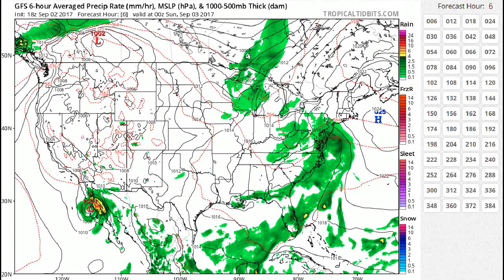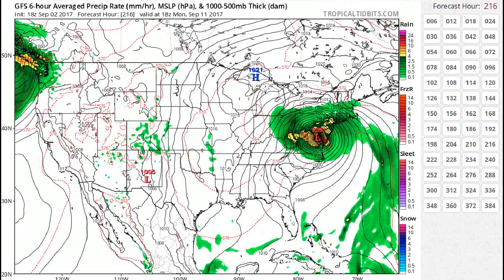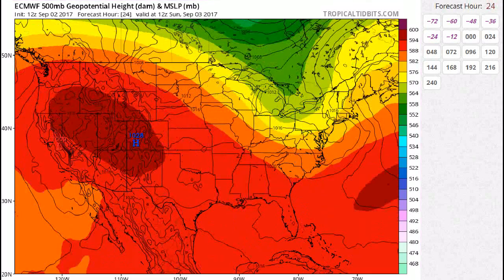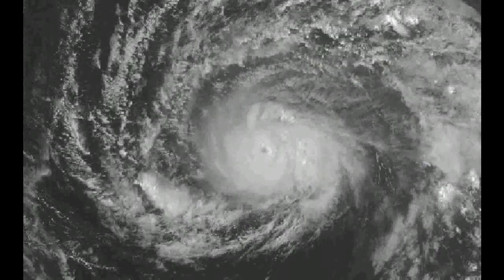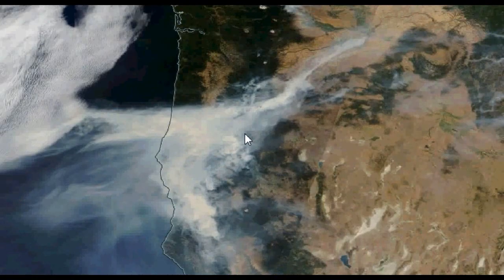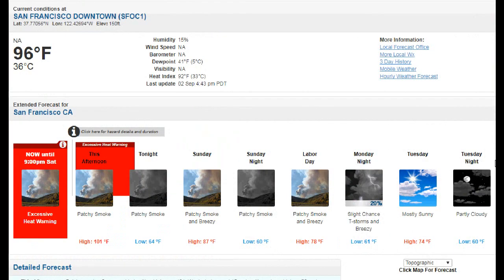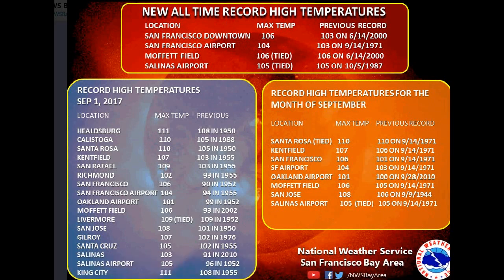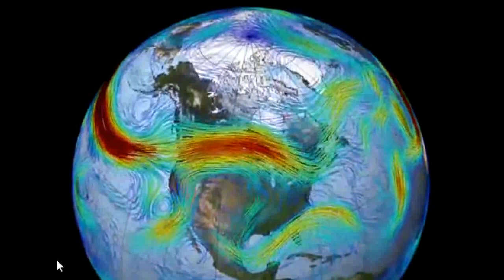Sep.2.2017 Weather Update + My Concern for our future!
First a discussion on the models with the very uncertain future track of Irma. You can view the models at TropicalTidbits.com
Then I talk about all the Weather Disasters we are going through right now. From the record flooding in Texas after Harvey sat there for days, to the all time record breaking heat in California and the many forest fires burning there and across Canada, it is clear our Troposphere is trying to tell us something, but are we listening? This is more than just the environment, it is affecting our species as millions in Texas are coping with disaster and thousands more face fires burning at their doorstep. And the potential of a Category 4 hurricane (Irma) striking NYC (and NJ, and Long Island) could make millions more homeless. The changing climate is having a very real effect on our civilization. We must do something now about it. Reduce our fossil fuel use eventually phasing it out. Placing sanctions on Countries that are heavy polluters (like China). Spraying reflective particles in the stratosphere to reflect more sunlight (mimicing the aftermath of a volcano), and having ocean pumps bring cool water to the depths to cool SST's. Its no joke. Its not just about losing our environment. Its about LOSING OUR CIVILIZATION. Wake up before it's too late. We have nothing to lose, except our planet if we do nothing. I'm trying to look out for my fellow humans here, so think before you dislike this video!